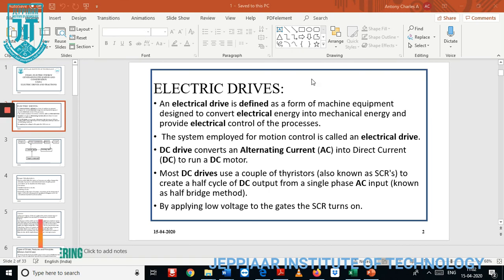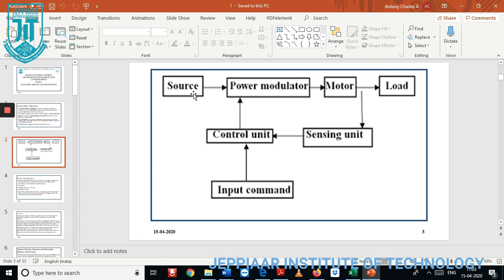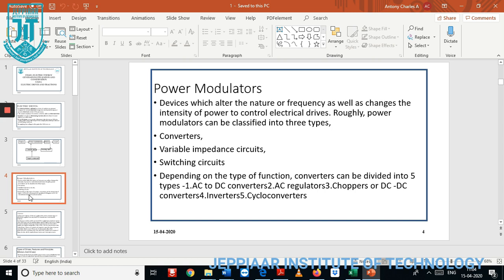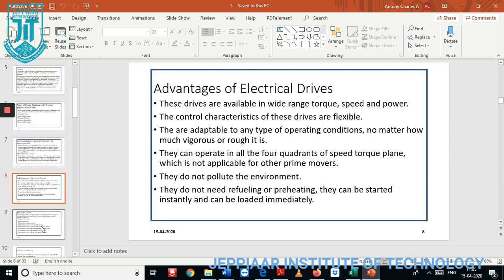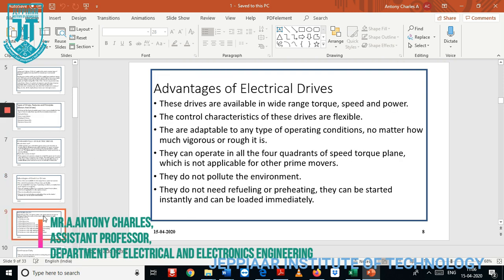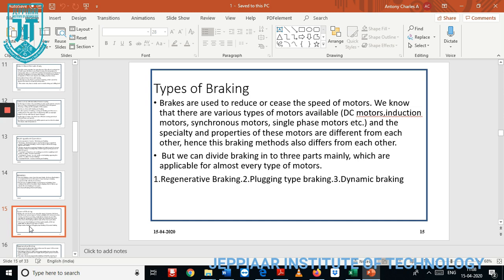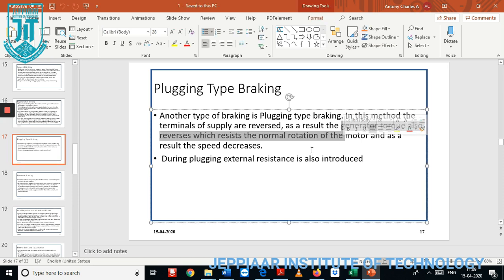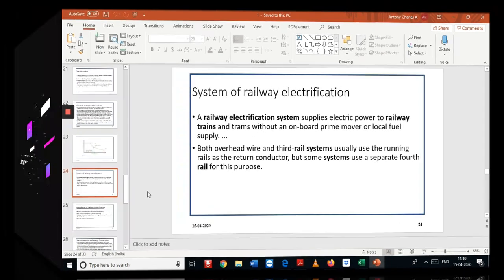Electric Drive Systems - JIT -Webinar